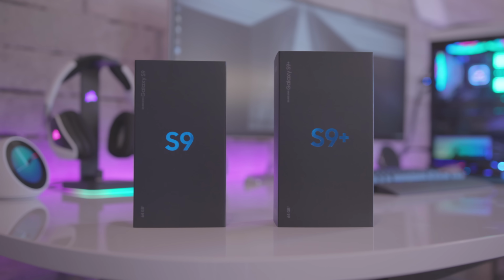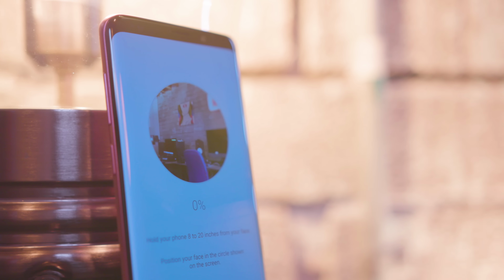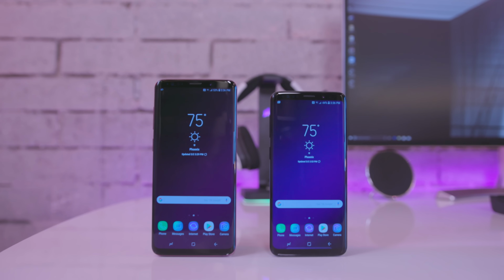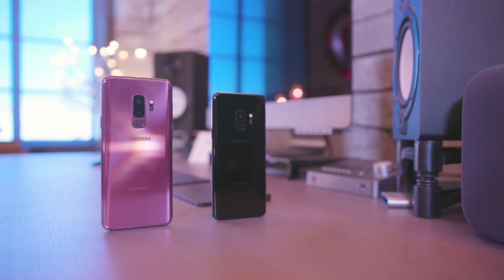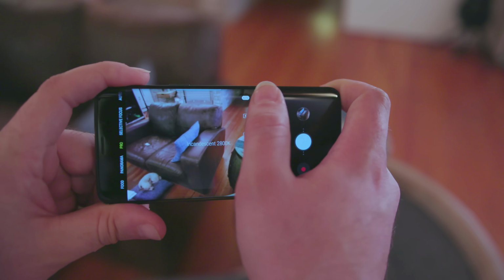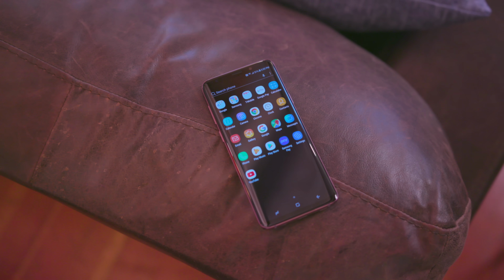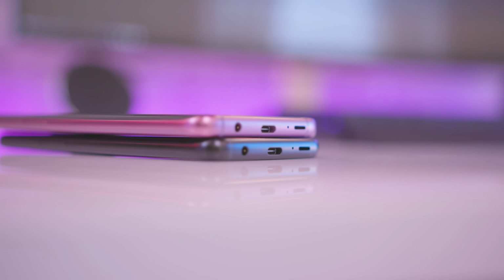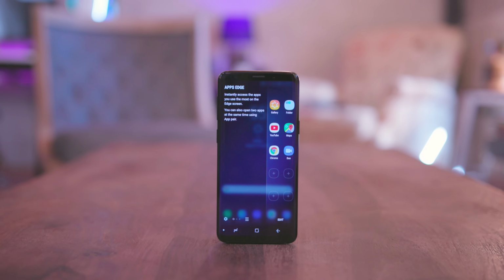Samsung Galaxy S9 and S9+ Review!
Galaxy S9 and S9+ Review! Samsung's Galaxy S9 review is here, should you upgrade? S9 vs iPhone X videos coming soon, but in this S9 and S9+ Review, we'll see if the Galaxy S9 is worth the money. Thanks to T-Mobile!